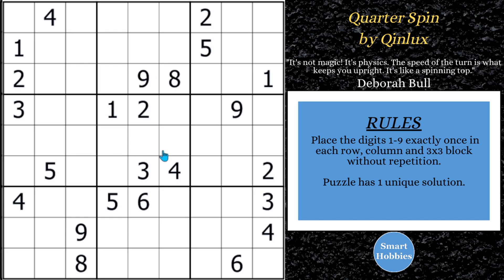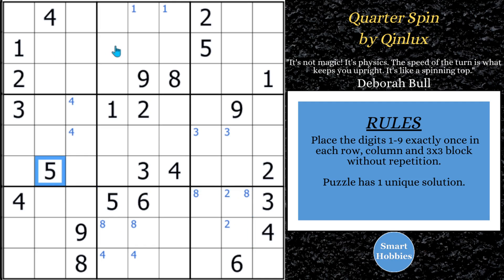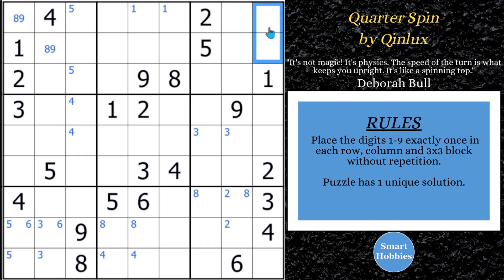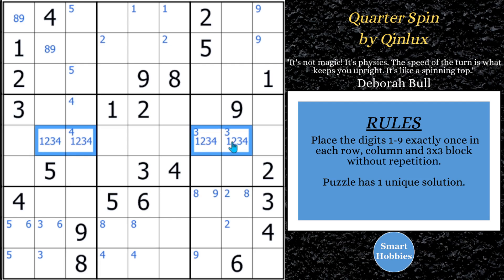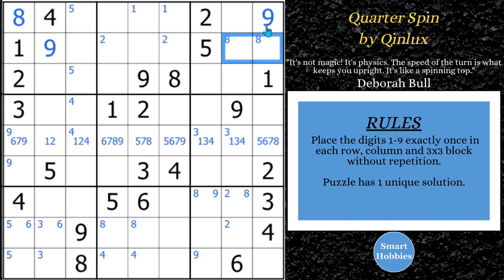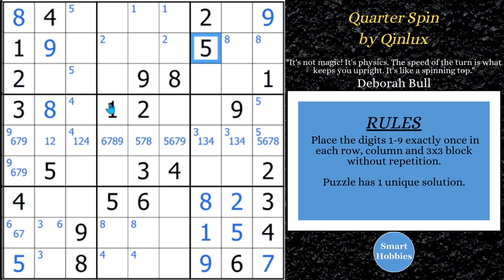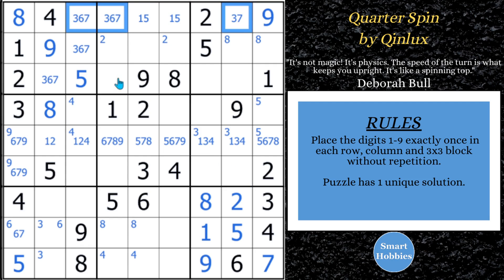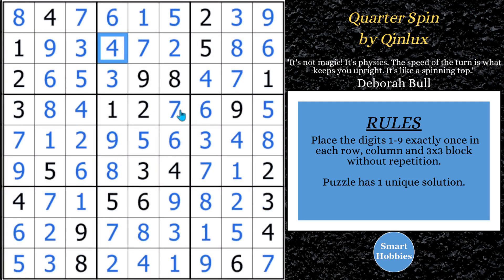Sudoku TRICK That Will MAKE YOUR HEAD SPIN! SHC #101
In Sudoku TRICK That Will MAKE YOUR HEAD SPIN!  SHC #101
by Smart Hobbies, I will show you how to solve the Classic Sudoku “Quarter Spin” by Qinlux using an amazing Sudoku trick, and I will explain all the other expert Sudoku tips and strategies as I apply them. Thank you Qinlux for permission to feature your puzzles on my channel.

Strategies demonstrated in this video:

Hidden Single
Naked Single
Full House
Pointing Pair
Naked Pair
Hidden Pair
Naked Triple
Hidden Quadruple